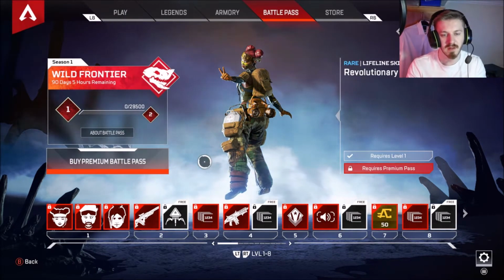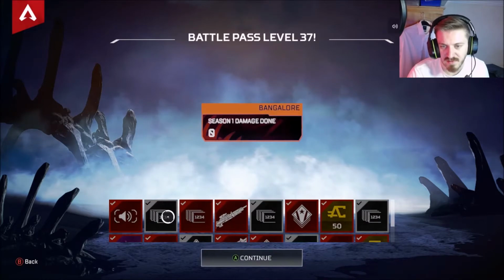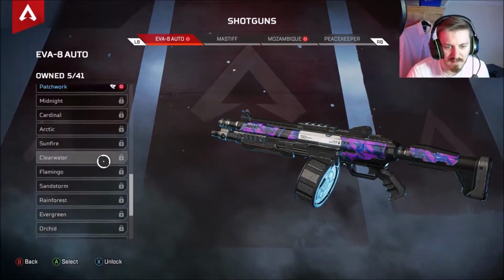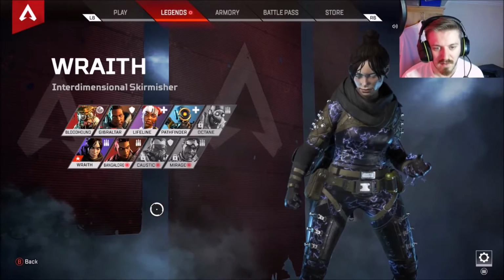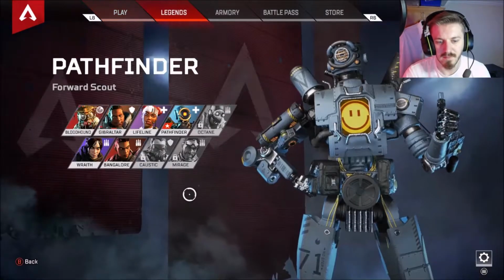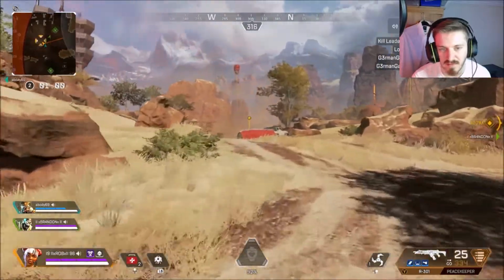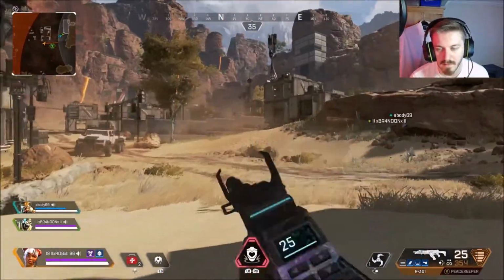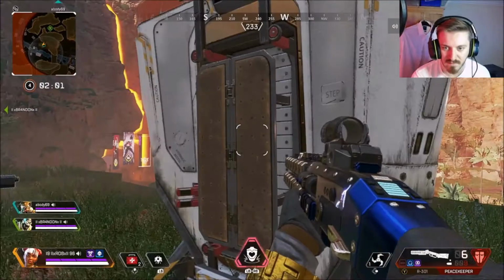APEX LEGENDS SEASON ONE BATTLE PASS!! VICTORY GAMEPLAY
first victory gameplay of apex legends season 1 battle pass! road to tier 100!

GET ME TO100 SUBSCRIBERS AND I WILL DO A 12,00 FIFA POINT GIVEAWAY!!!